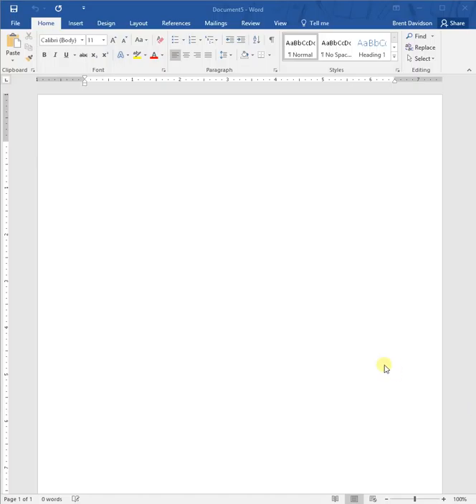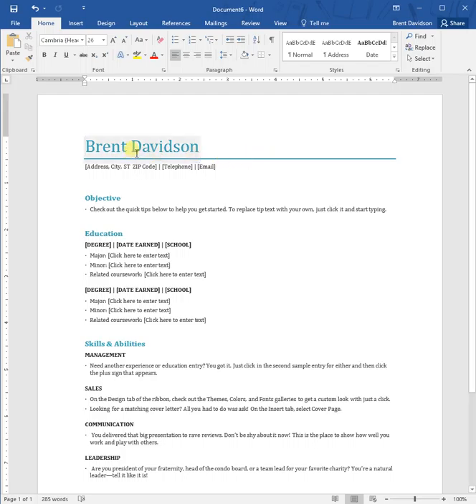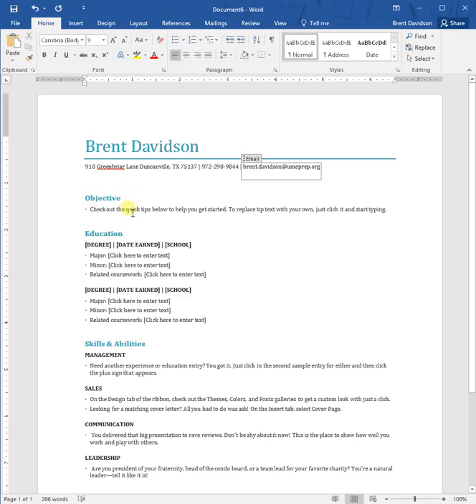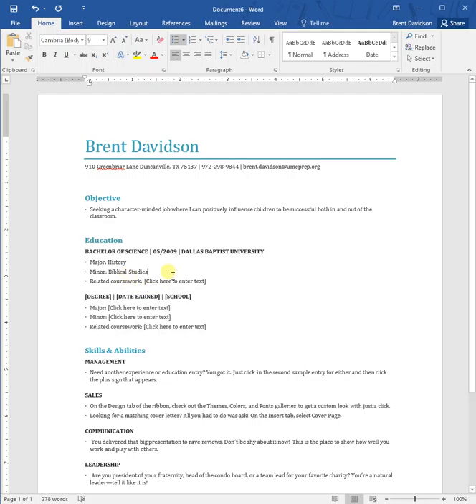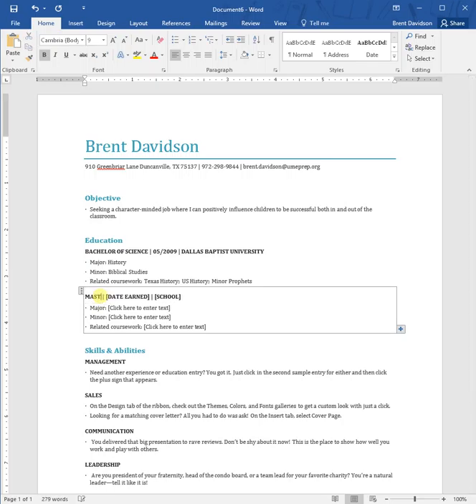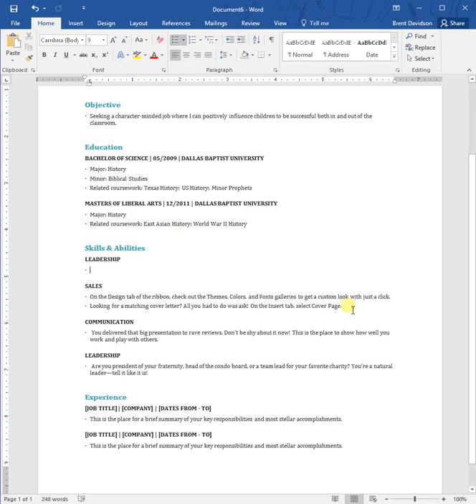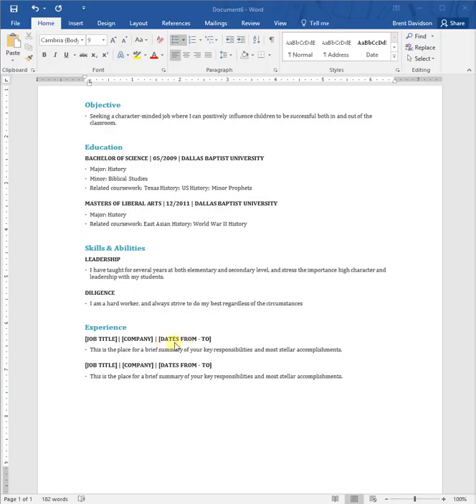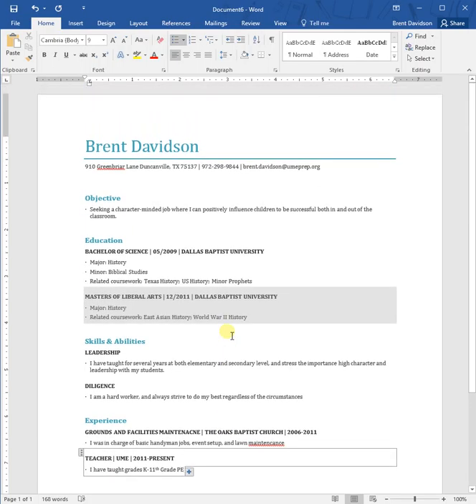Word Resume Basics